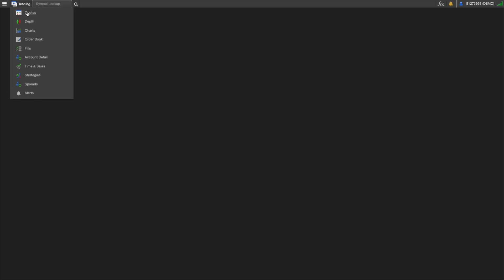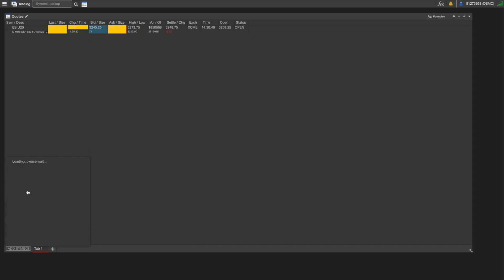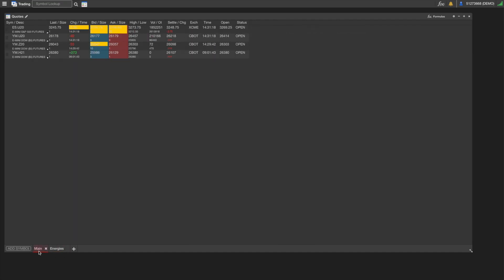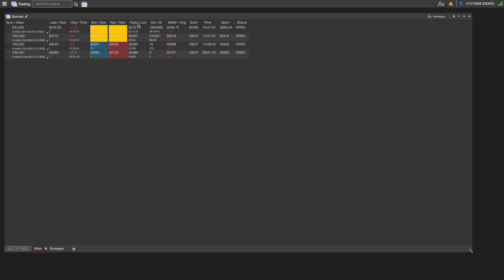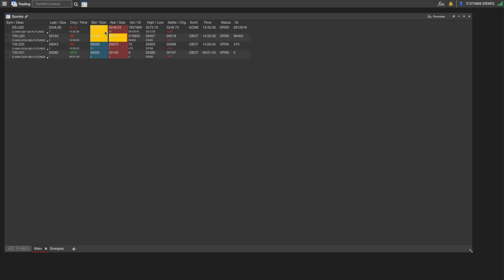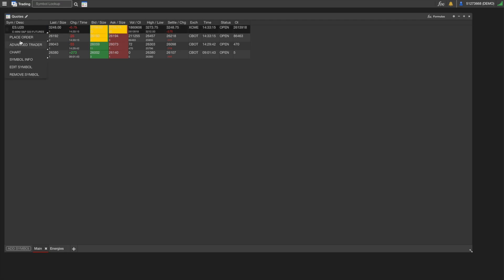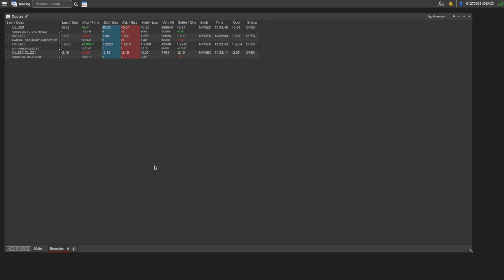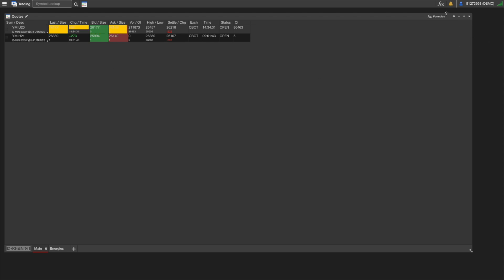Firetip X - Trading Matrix Tutorial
This tutorial covers the Trading Matrix widget within the Firetip X futures trading trading platform.